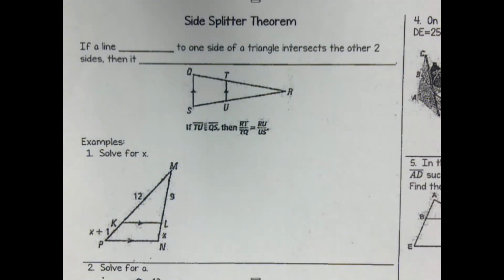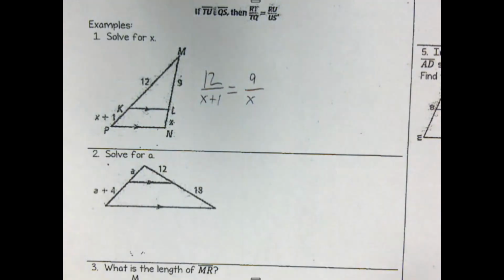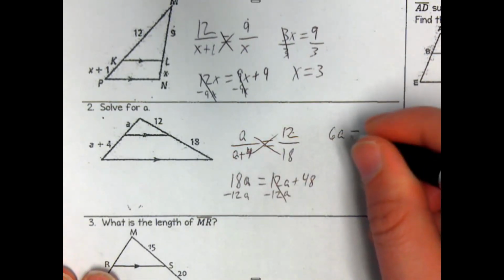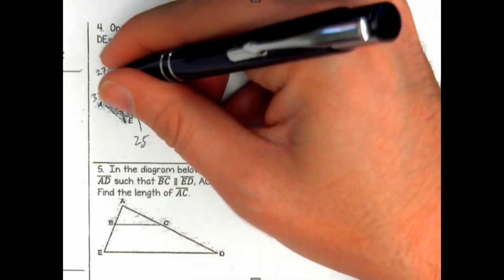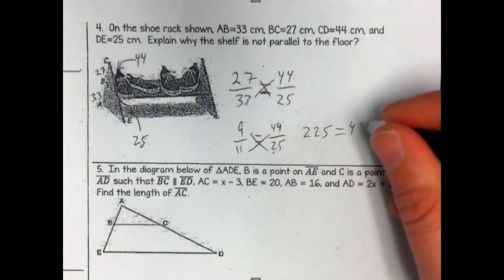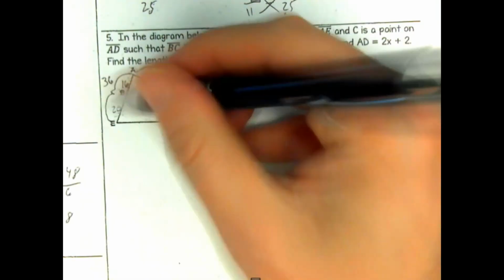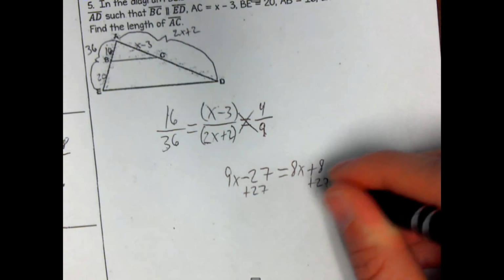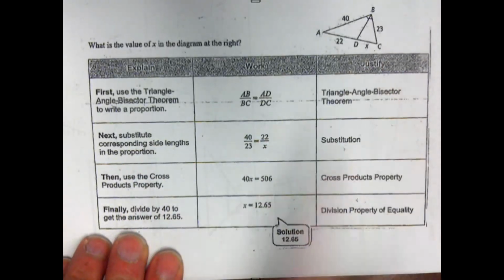Geometry 5A-4 Side-Splitter Theorem